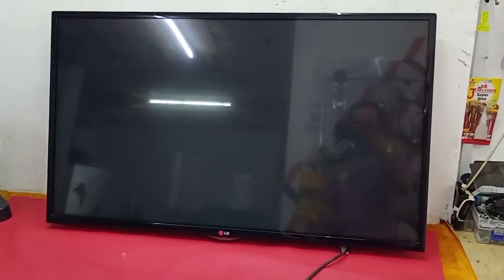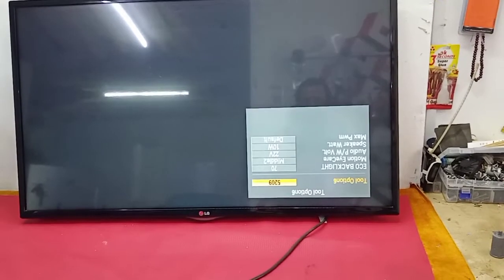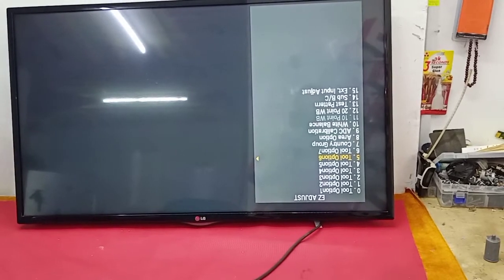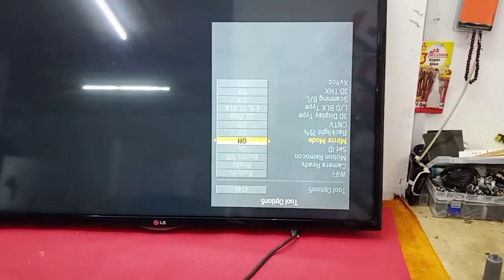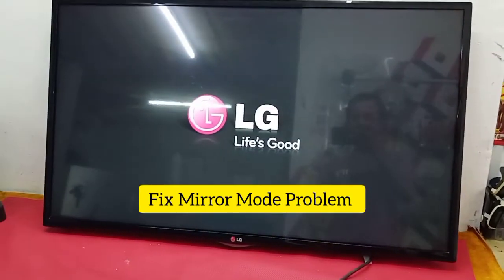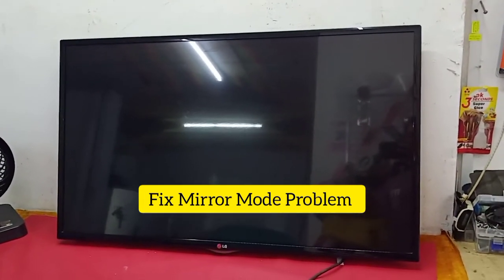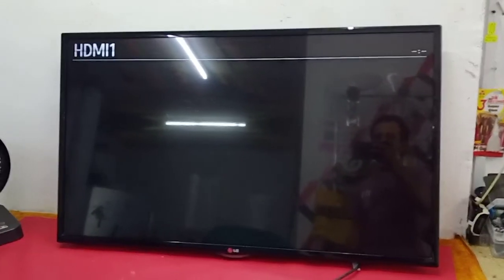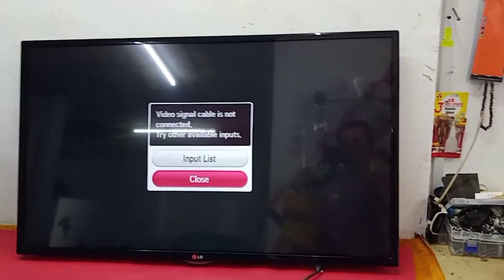LG 42 Inch Smart LED Tv/ Mirror Mode problem# Model 42LN5700.ATS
LG 42 Inch Smart LED Tv
Model 42LN5700.ATS
Screen Mirror Mode Problem
How to repair mirror mode problem from factroy service menu
No 1: Password 0413
No 2: When open service menu go to Option no 4...Mirror Mode. On...
So turn Off Mirror Mode... after that press power button on the Remote control the Tv will be stand by and then turn on the tv... Mirror mode problem will be solve
Watch this video and learn how to fix mirror mode problem at home